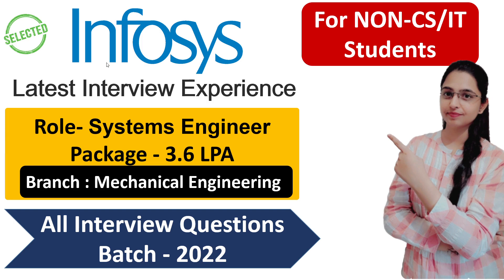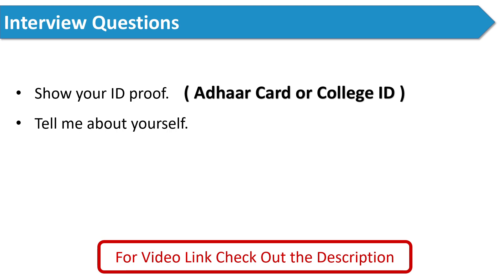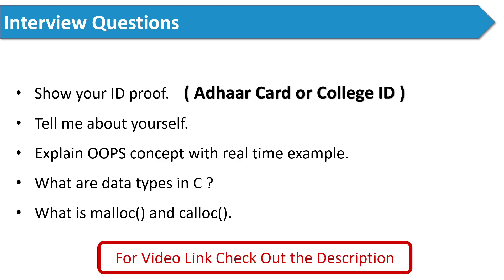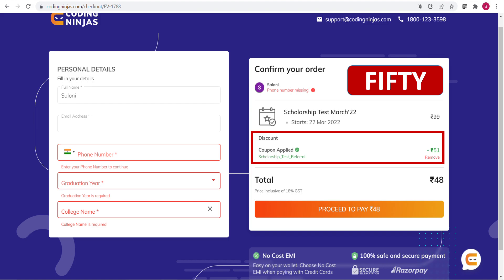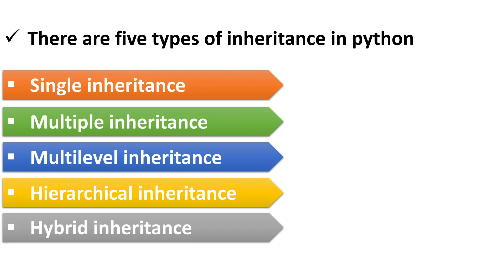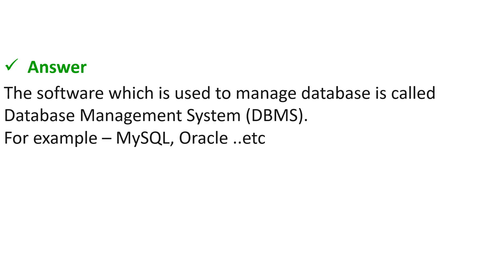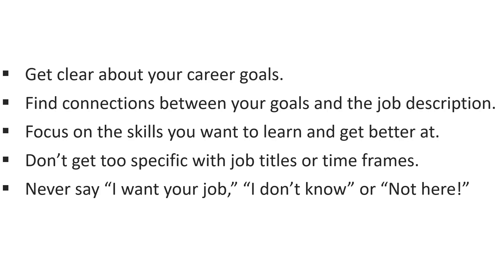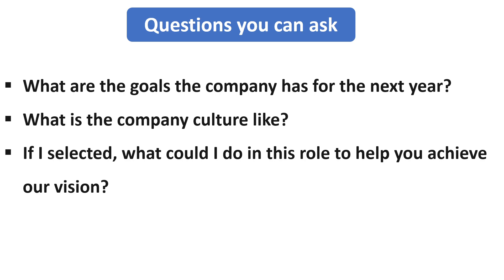Latest Infosys Interview Experience | Non-CS/IT | 11th March 2022 | Systems Engineer Role | Selected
In this video I will share the interview question asked by a candidate who is from a non-CS branch (Mechanical Engineering).

📌Infosys Technical Interview Questions | Part- I

How to prepare for infosys interview
system engineer role interview
infosys technical interview questions
infosys hr interview questions
infosys intervuew experience
infosys latest interview questions